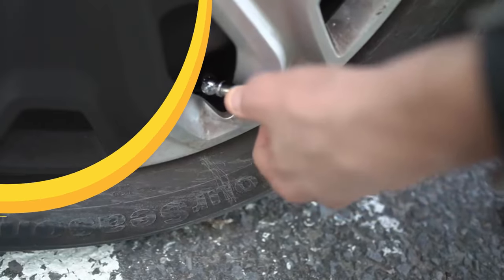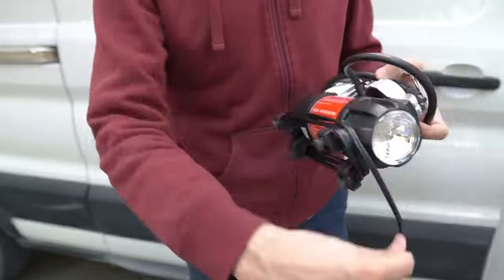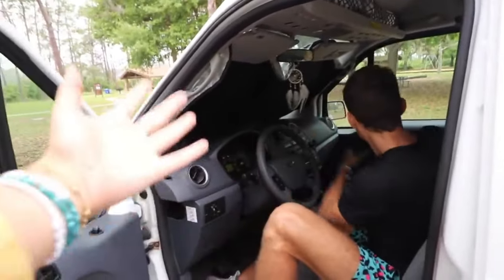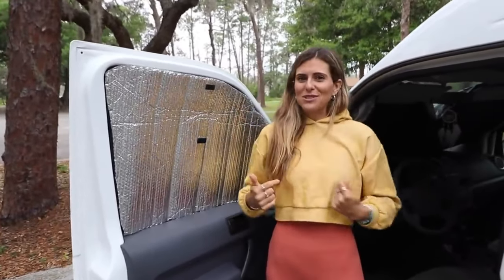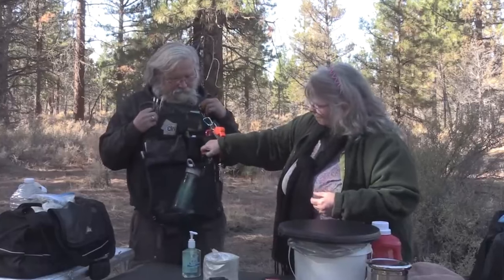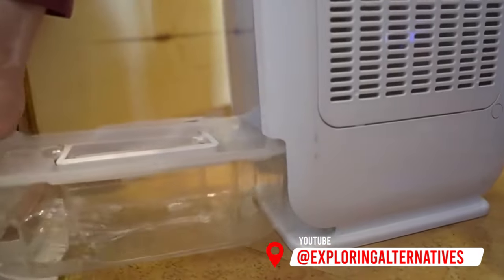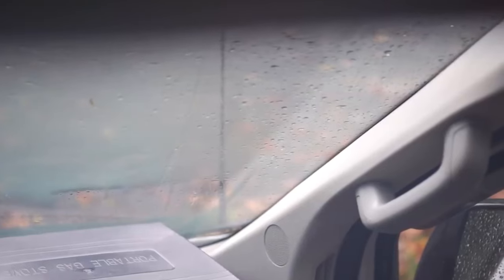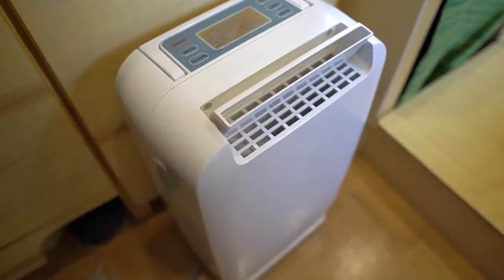Vanlife Essentials - Gear Up for the Ultimate Road Trip with These Must-Have Items - Vanlife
Welcome to the world of Vanlife Essentials! Join us as we gear up for the ultimate road trip with a carefully curated selection of must-have items that will take your vanlife experience to the next level. In this exciting video, we unveil a range of essential gear designed to enhance your comfort, convenience, and overall enjoyment on the road. From space-saving solutions to ingenious gadgets, we've got you covered. Gear up, get inspired, and embark on an unforgettable adventure with these must-have items.

0:00 Intro
0:10 Tire Inflator
0:46 Sunshade
1:39 Safety Items
2:08 Humidifier